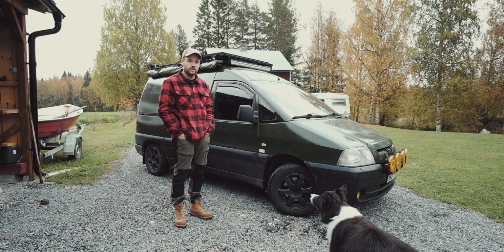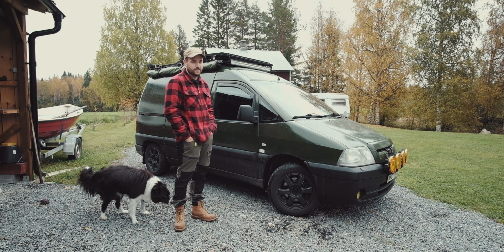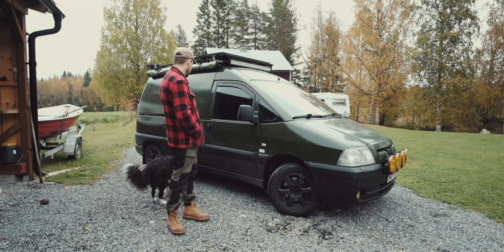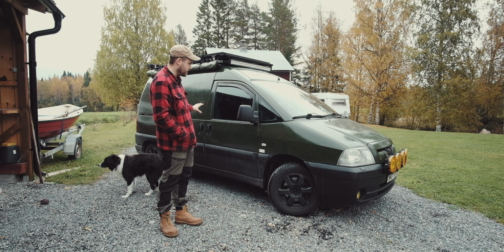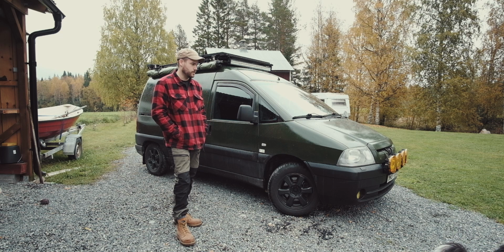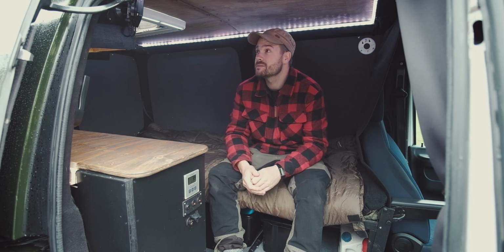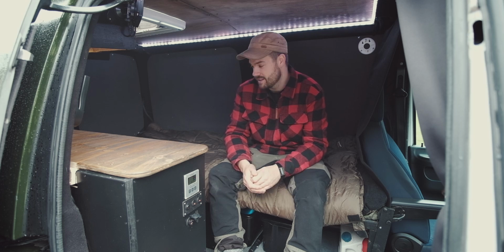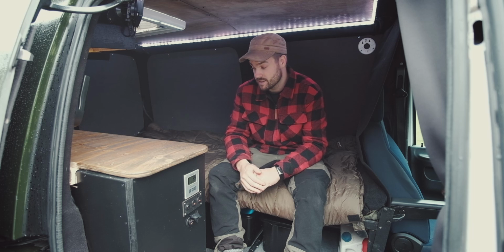"Vanlife On The Cheap" Low Budget DIY Camper Build Start To Finish (Peugeot Expert)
The final video in the 8 part series of this micro camper build. I didn't really need to make this video but I felt like it should have an "end".
As I mention in the video this whole build was done on a shoestring budget using scrap or recycled materials wherever I could and I'm very happy with how it turned out.
This build has been designed with winter in mind and so many aspects have been streamlined or even removed from a conventional build. Its an experiment and I will add or take away things that work as we go.
Looking forward to new adventures!

Instagram / @ash_ _pollard  +  @mariegarratt_
Stickers / If you would like to purchase a sticker drop £5 into the PayPal linked below along with your address and i will
DON'T FORGET TO PUT YOUR ADDRESS IN THE NOTE!!